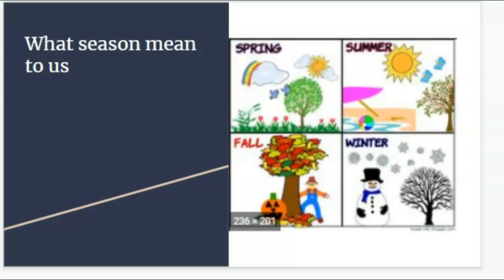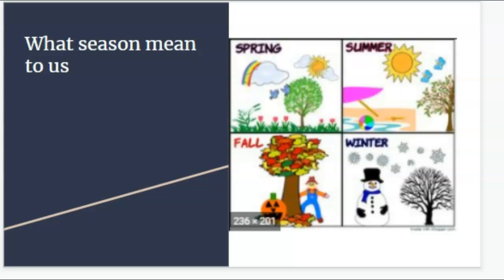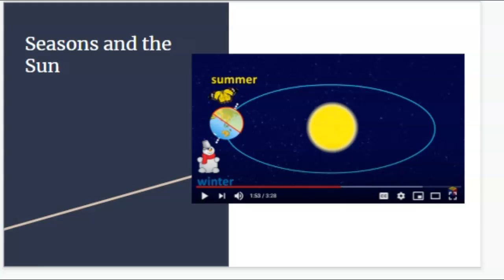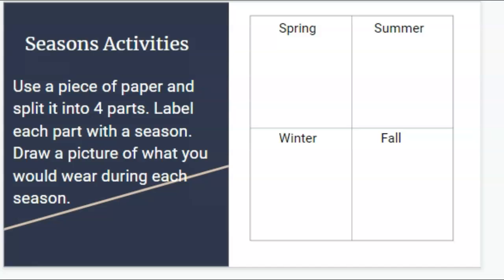What Seasons Mean to Us